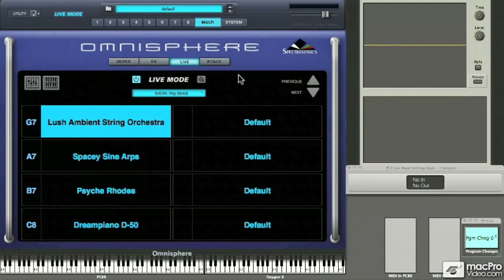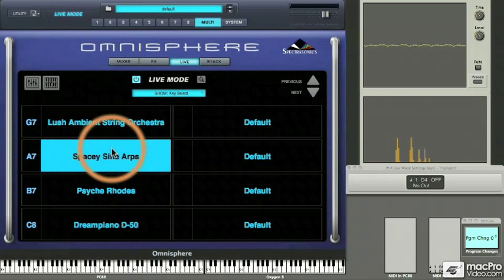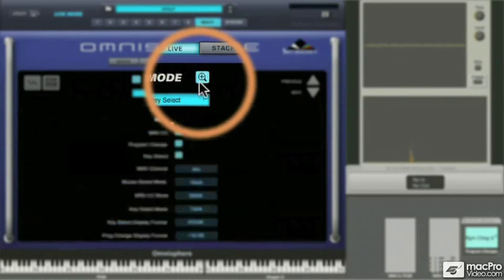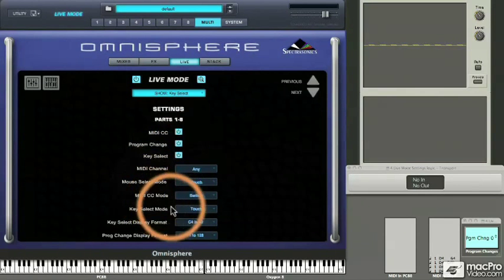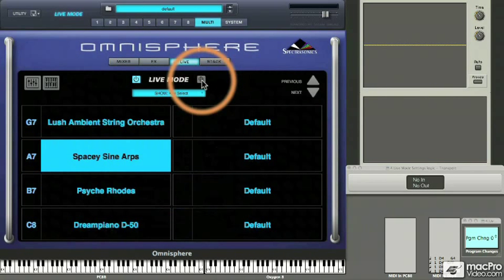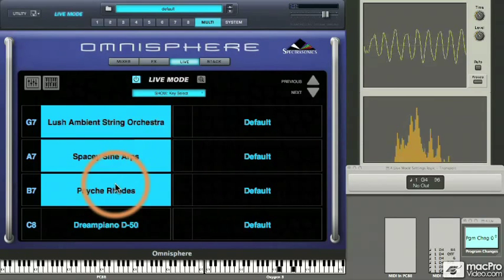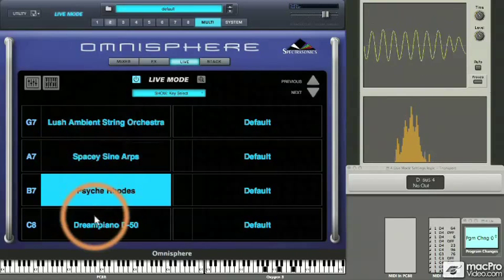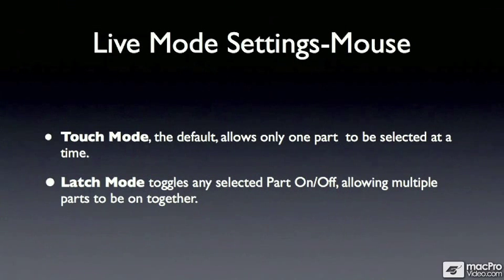Omnisphere 101: Core Omnisphere - 05. Live Mode with Mouse